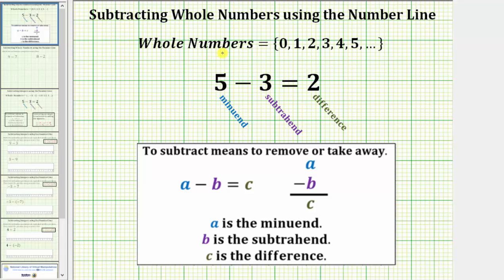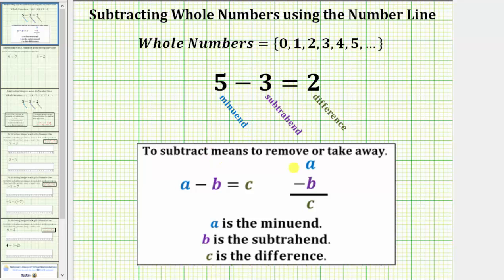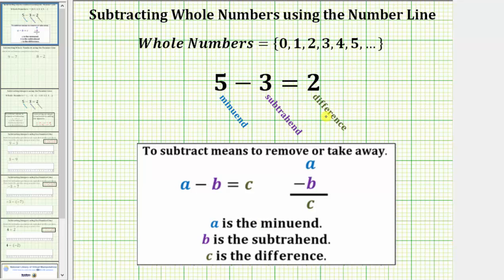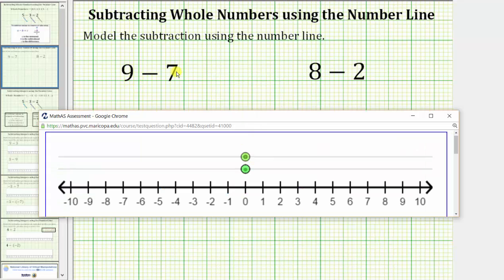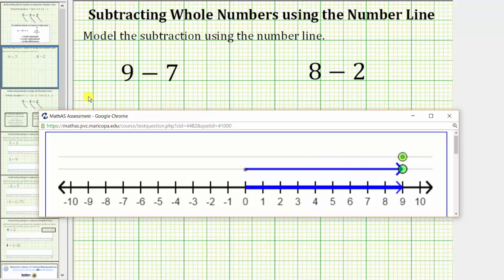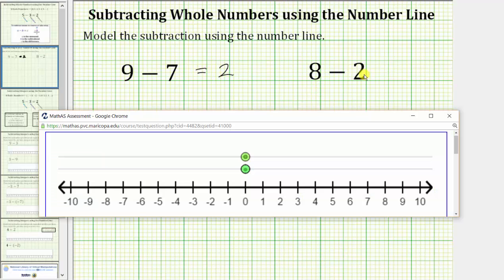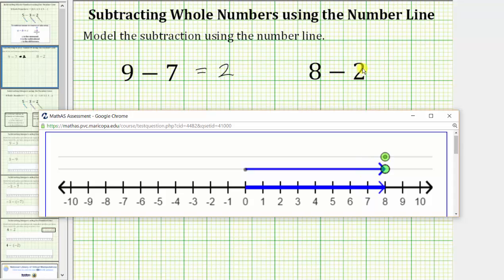Basic Whole number Subtraction Using the Number Line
The video explains how to model basic whole number subtraction using the number line.